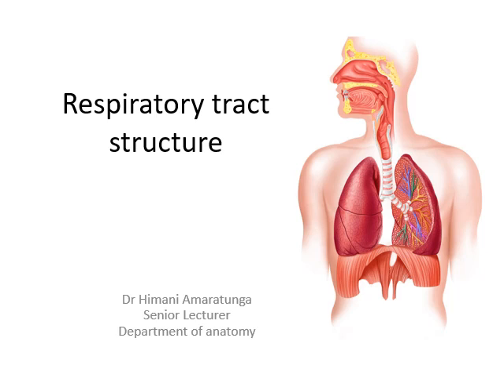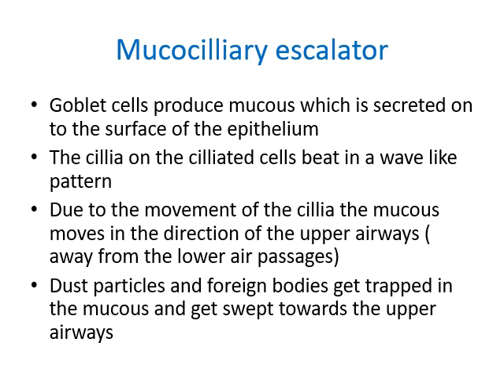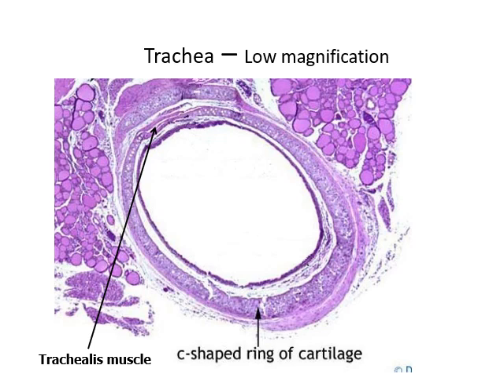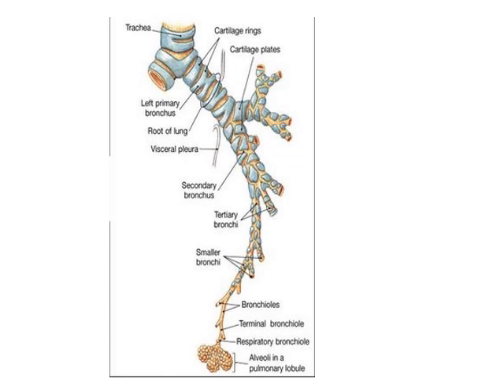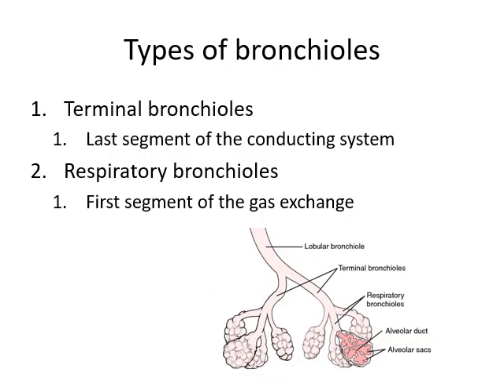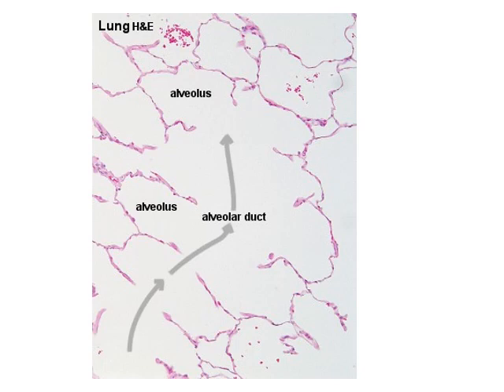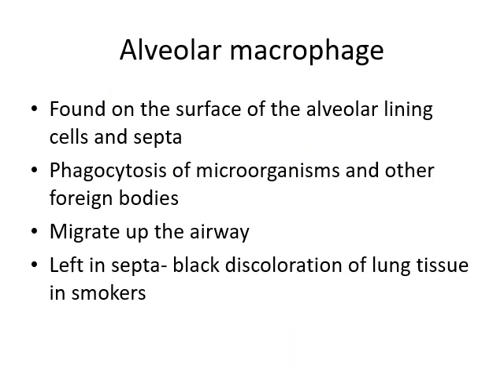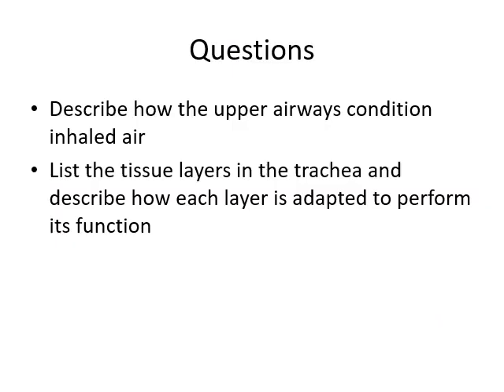Respiratory system histology lecture